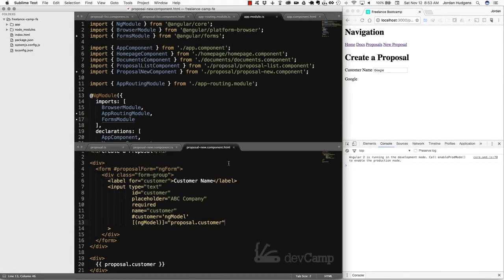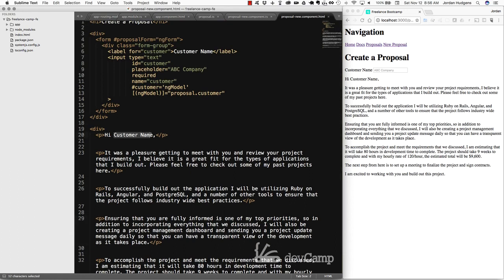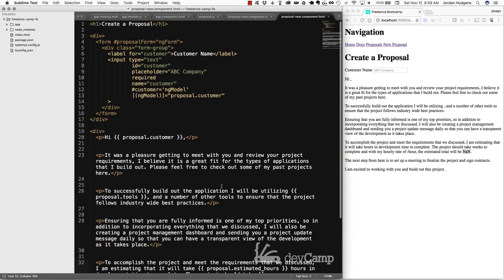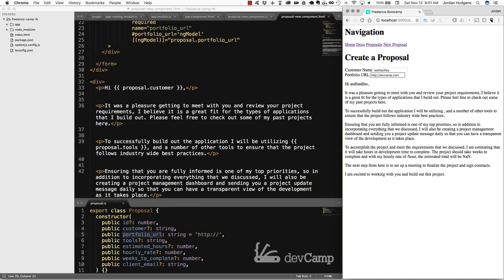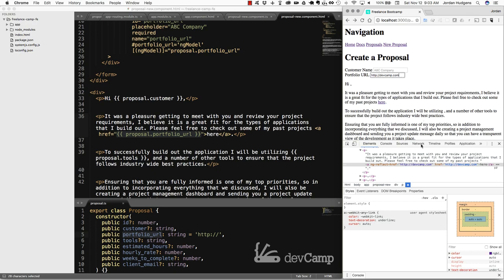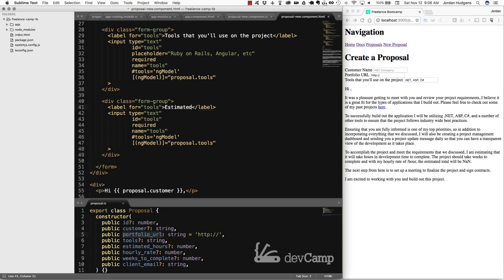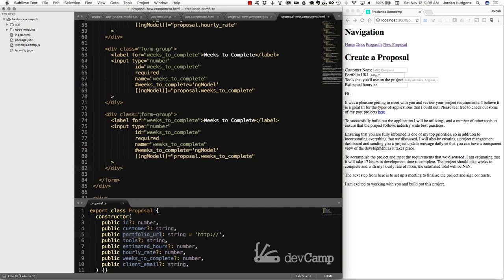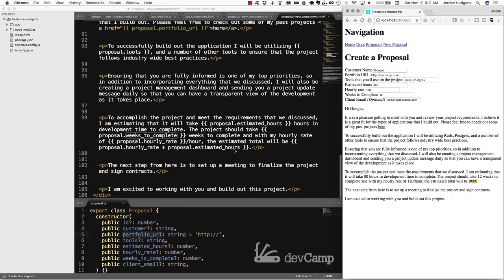Angular 2 + Rails 5 Bootcamp : Completing the Angular Proposal Form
Angular 2 + Rails 5 Bootcamp
Learn how to build a real world Angular 2 application that utilizes multiple Ruby on Rails apps for backend data APIs.